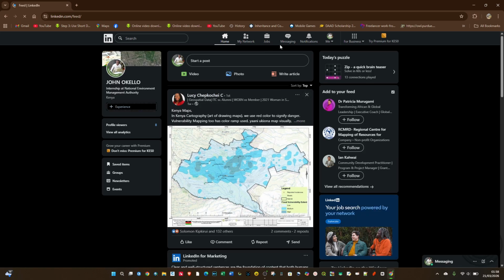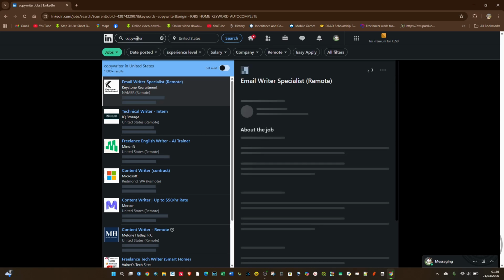How to Find the Latest Jobs on LinkedIn (Past 24H Filter Tutorial)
Stop applying to jobs that already have hundreds of applicants! In this video, I’ll show you exactly how to find the newest job postings on LinkedIn using the "Past 24 Hours" filter and other secret search hacks.

Being an early applicant is the best way to get your resume seen by recruiters. Follow this step-by-step guide to automate your job search and stay ahead of the curve in 2026.

What we cover in this tutorial:

    I. How to use the "Date Posted" filter effectively.

    II. Setting up Instant Job Alerts so you never miss a post.

    III. Filtering by "Under 10 Applicants" for less competition.

    IV. The best LinkedIn search strings for specific roles.